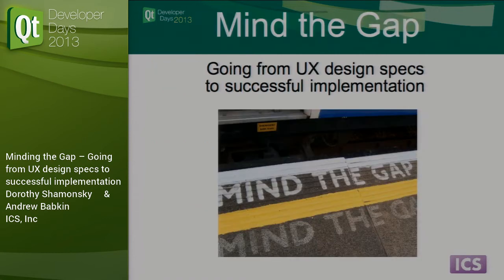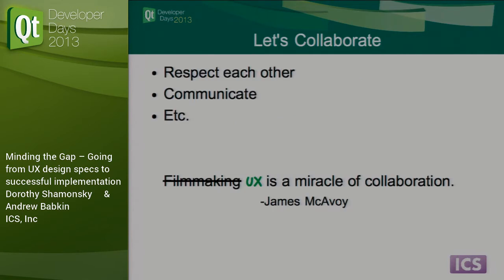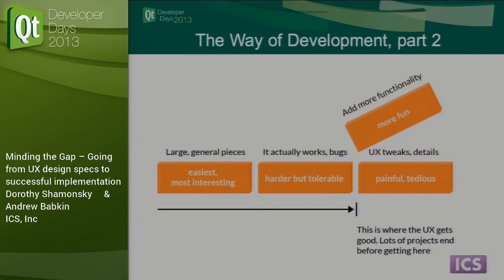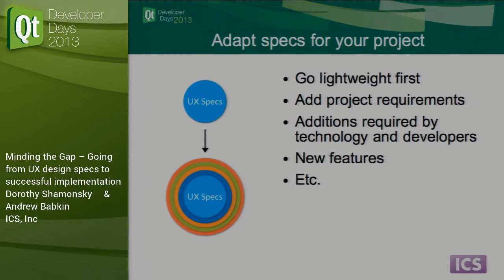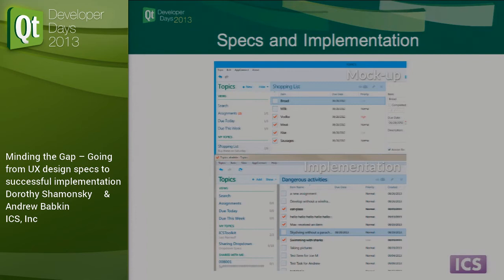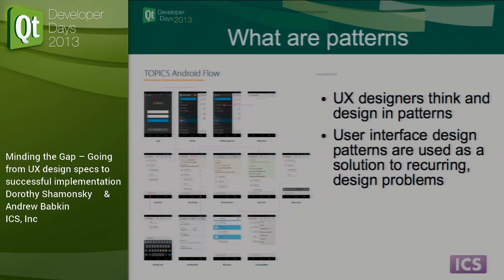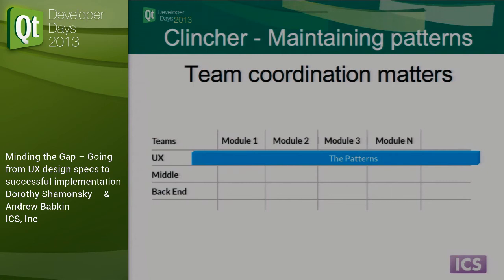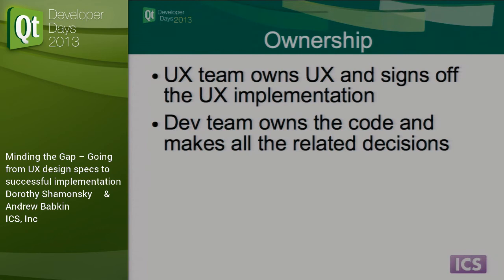QtDD13 - Shamonsky & Babkin - Minding the Gap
Short Abstract:
The quality of a user experience is equally dependent on a quality design and a quality implementation of that design. By "quality of implementation" I don't mean code quality, but how true the implementation is to the full intention of the UX design. As a UX designer I know all too well that a good design means nothing if the implementation of that design is marginal. Certain factors can contribute to the success or failure of translating a design spec into code, and ultimately a great user experience. Topics include: the art of spec reading (and writing), the science of collaboration, the philosophy of patterns, the theory of ownership.

Abstract:
The quality of a user experience is equally dependent on a quality design and a quality implementation of that design. By "quality of implementation", I don't mean code quality, but how true the implementation is to the full intention of the UX design. As a UX designer I know all too well that a good design means nothing if the implementation of that design is marginal. Certain factors can contribute to the success or failure of translating a design spec into code and ultimately a great user experience.

The Art of Spec Reading (and Writing)
Writing a complete UX spec is very time consuming and usually there is little or no time for it prior to beginning the programming on a project. Nevertheless, I have found no matter what is written it is never enough. Yet surprisingly, even small specs go largely unread. So how is it possible to create a design spec that is easy to read, effective and doesn't take much time to create? More importantly, how do you get a developer to read it!

The Science of Collaboration
UX implementation requires more communication between developers and designers than is expected and that is not always comfortable, at least for developers. Collaboration is a fundamental part of any design practice and UX design is no exception. Generally, designers thrive on collaboration. The complexity and subtlety of most UX designs requires on-going communication between development and design. Much of what is in the design cannot be conveyed in words or still images. So not only are regular, ongoing meetings essential, but the UX designer needs the opportunity to review the implementation work regularly. Many details of a design can only be worked out in the context of the functioning UX. Deal with it, expect and accept multiple iterations! Sorry, multiple iterations really are necessary!

The Philosophy of Patterns
I am always surprised that developers don't naturally seem to look for the patterns in a UX design. UX design is a pattern language and the patterns translate into components and reusable code. If the patterns are not considered in the implementation, consistency becomes a problem. In addition, consistency is paramount in a UX. Lack of consistency single-handedly makes a UX appear unprofessional, broken and thus, more difficult to use. Styles are also essential to maintain consistency. Pixel perfect is a useful expression, but the intention of the design is much more important!

The Theory of Ownership

The developer may own the code but the UX designer must own the UX, or how else can professional quality be maintained? This is an uncomfortable and sometimes contentious situation, because the designer does not have any actual control of the code. Seek signoff from the UX designer at every step of the implementation. If so, the benefit will be a highly professional UX!

Presenter Biographies:

Dr. Dorothy Shamonsky is a user interface/user experience [UI/UX] designer for Integrated Computer Solutions, Inc. (ICS), who possesses broad practical experience and theoretical knowledge in the field. Prior to joining ICS, she held positions at Viacom, Merrill Lynch, MOMA, M.I.T. and Harvard University. She has also held teaching positions in the Interactive Media Department at the New England Institute of Art, at the Computer Graphics Department at Pratt Institute and at the Interactive Telecommunications Department at N.Y.U. Dr. Shamonsky holds a Ph.D. and Master's Degree from M.I.T. and a Bachelor's Degree from the Rhode Island School of Design.

Andrew Babkin is a UI/UX graphic designer at Integrated Computer Solutions, Inc. (ICS). He began his career designing web interfaces and for the past seven years has since gained experience within a wide variety of devices and form factors, including mobile, desktop, in-vehicle infotainment and other embedded devices. He has a passion for clean, flexible and intuitive UIs. Andrew is well versed in relevant UX and design techniques and technologies and holds a Bachelor's degree in English Philology, from Volgograd State University in Russia.